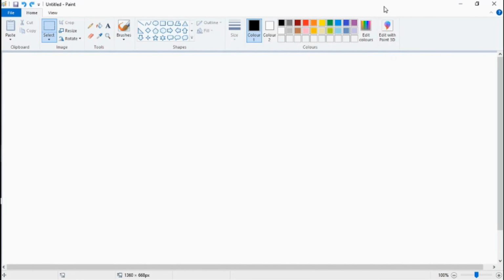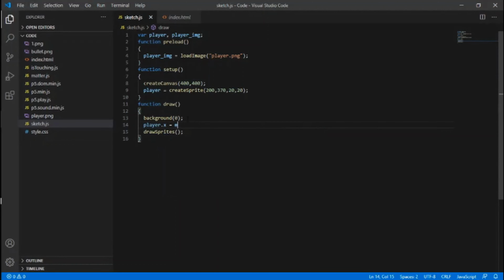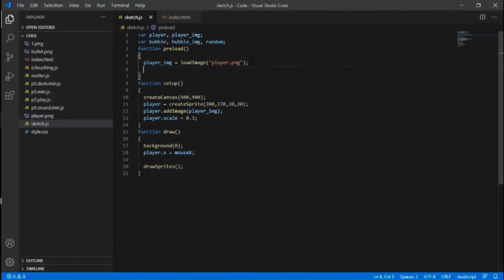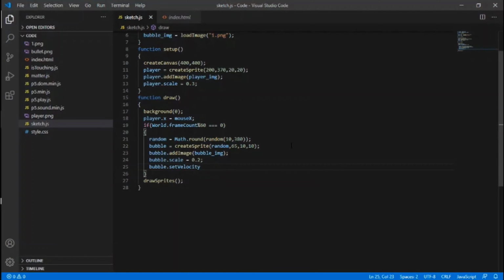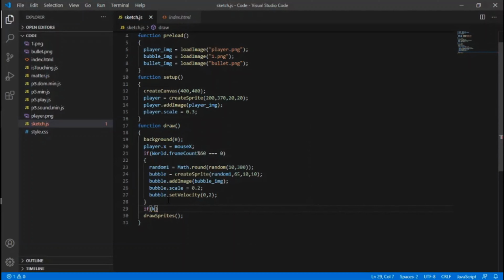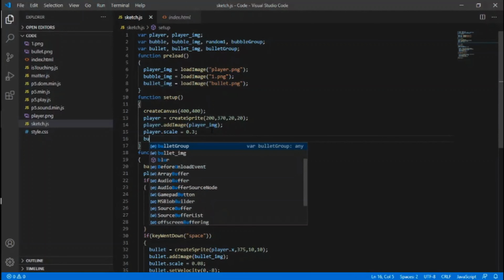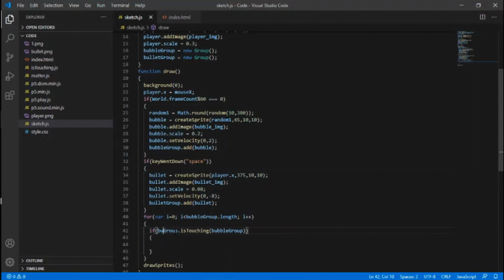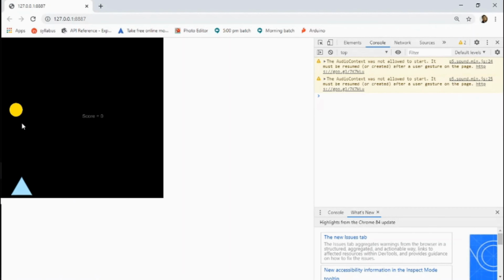Bubble Shooting Game | Java Script | Technical Coding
Hello Buddies! Welcome to the new video

In this video we are going to make Bubble Shooting Game in Java Script